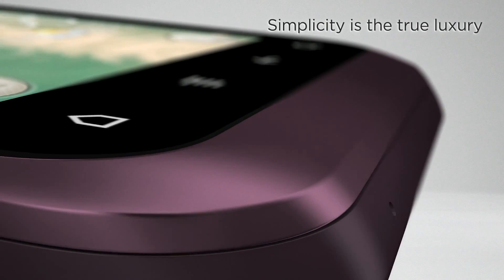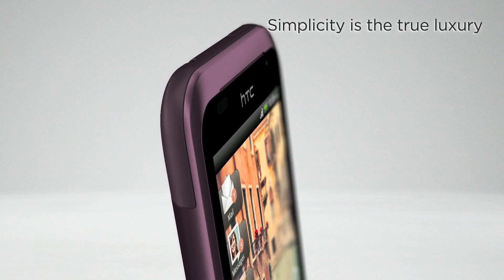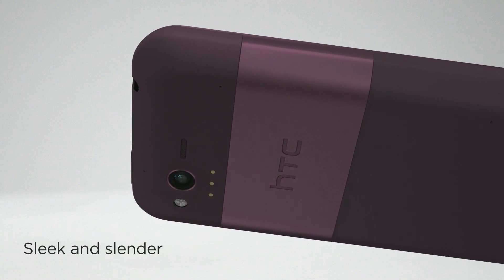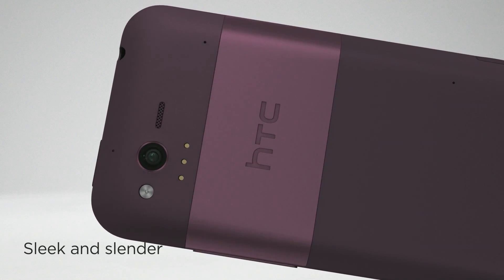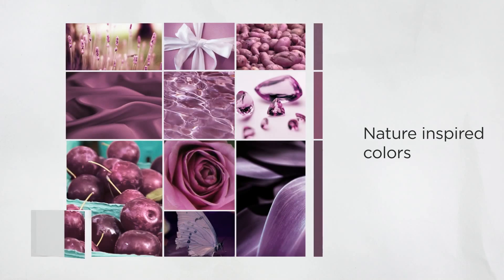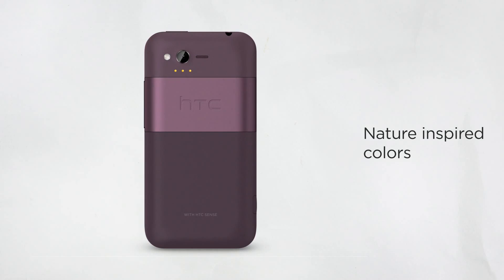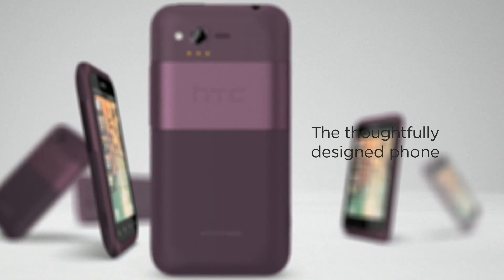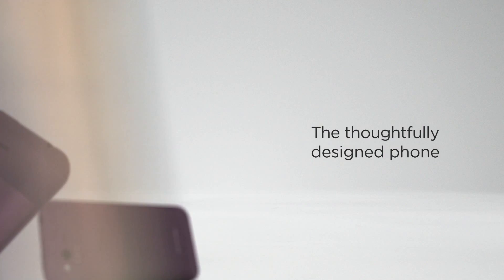HTC Rhyme 4